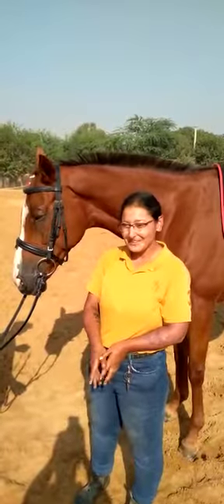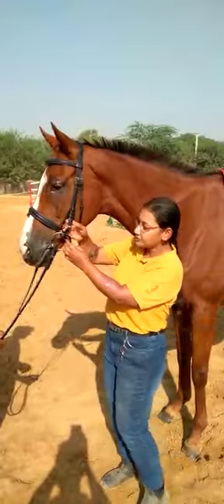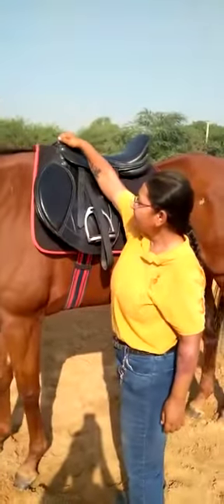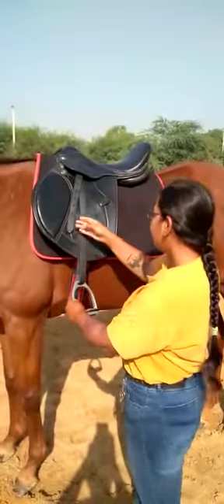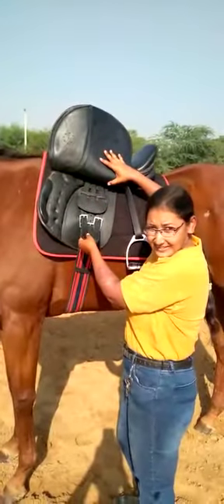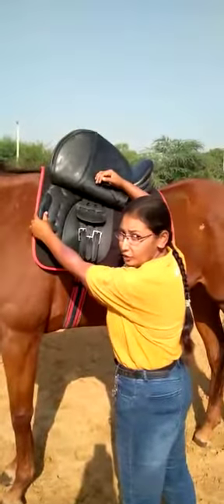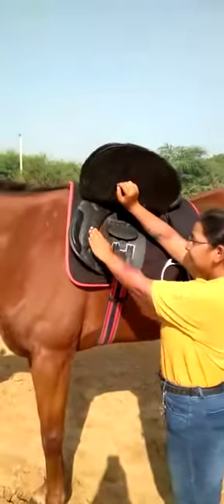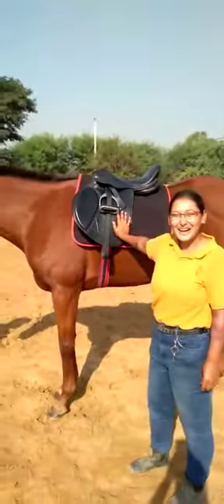Horse saddle and tack intro with Kripa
In this video Kripa explains the parts of a horse bridle and saddle.